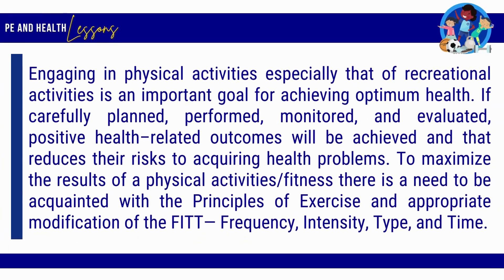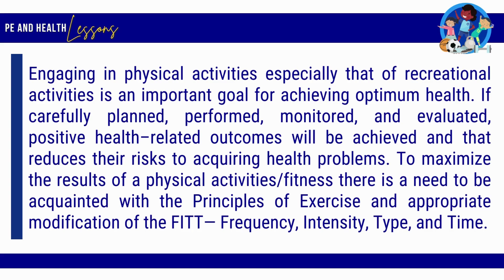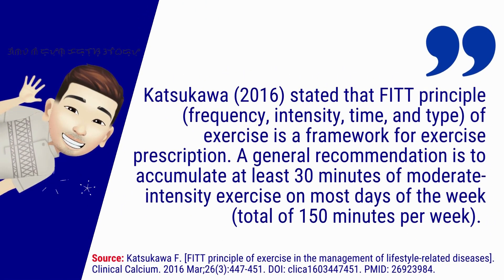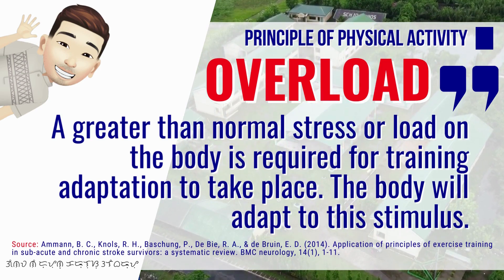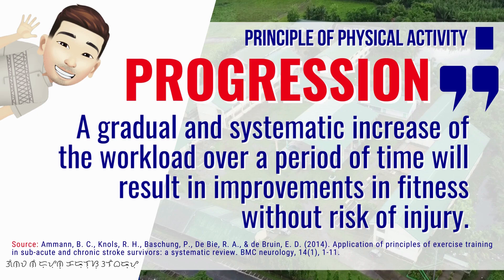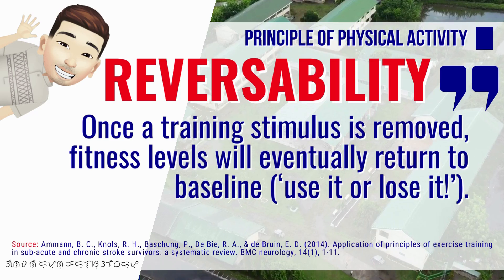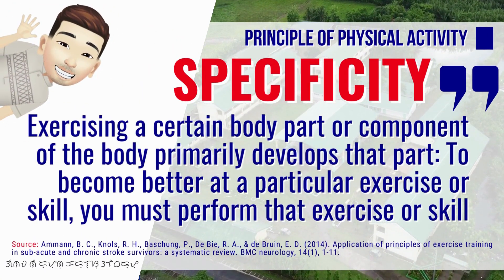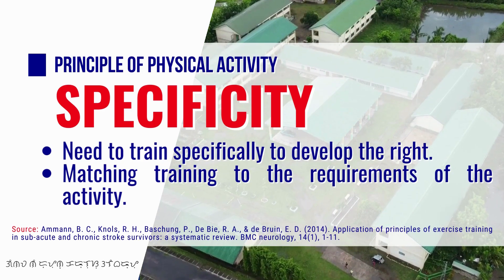PRINCIPLE OF PHYSICAL ACTIVITY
This video discusses Principles of Physical Activity and F.I.T.T. (Frequency, Intensity, Time, and Type) Principles.